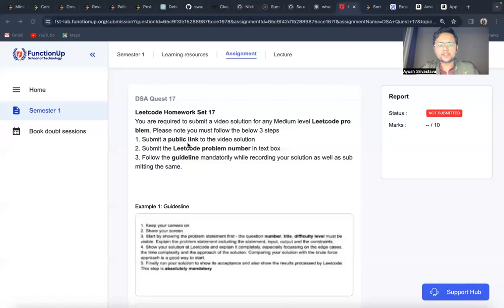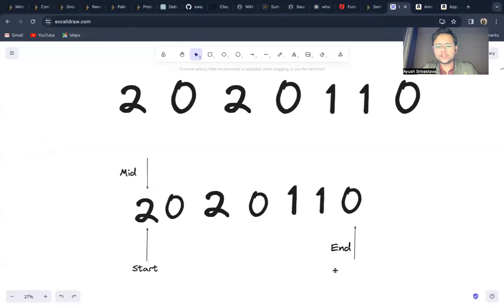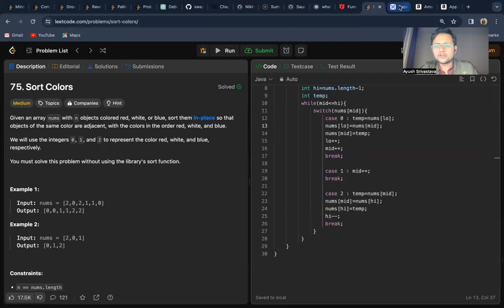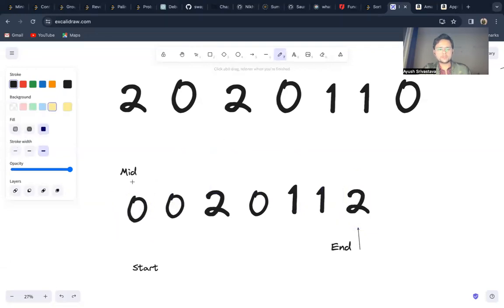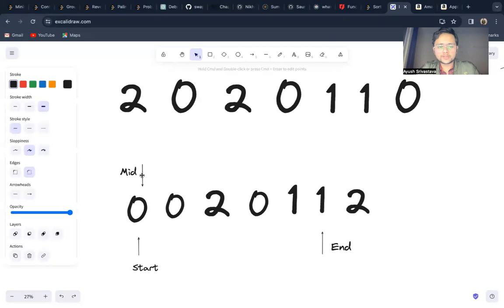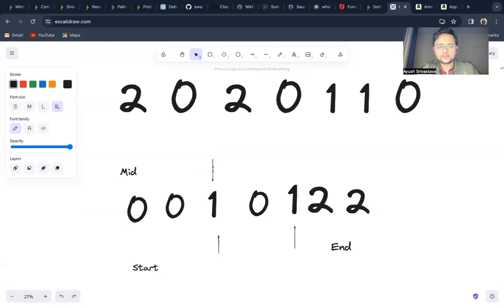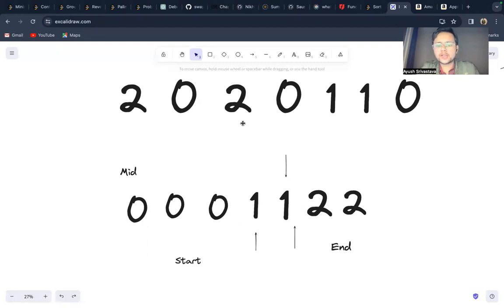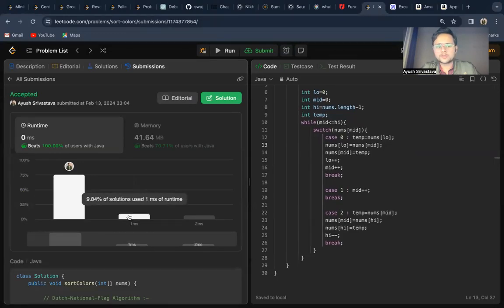LeetCode Question No. 75 : Sort Colors (JAVA)